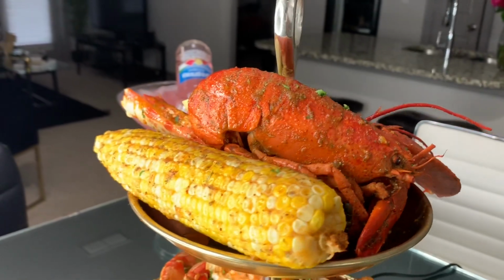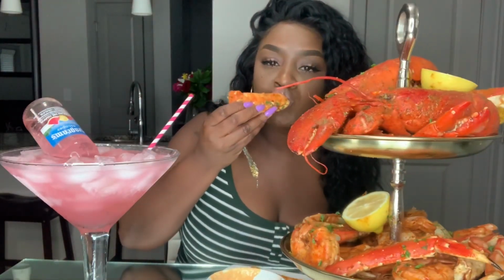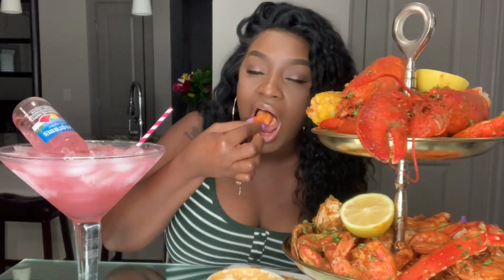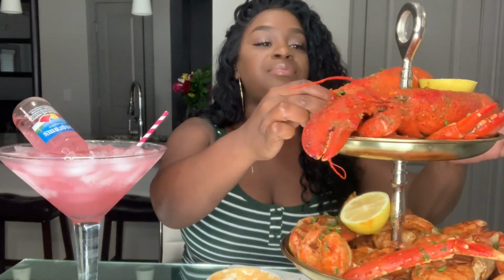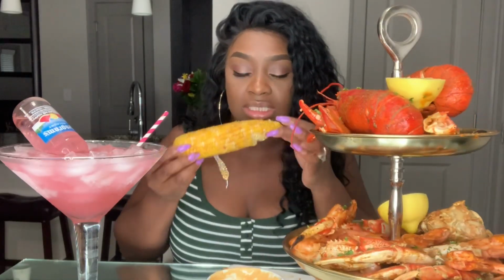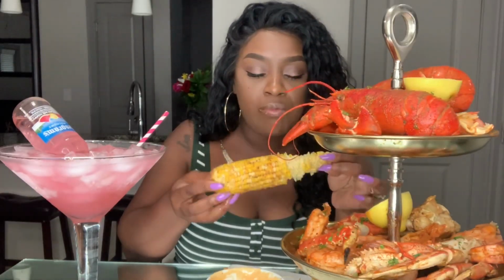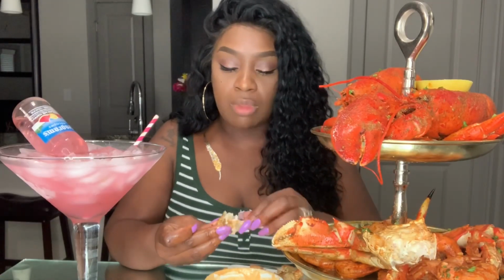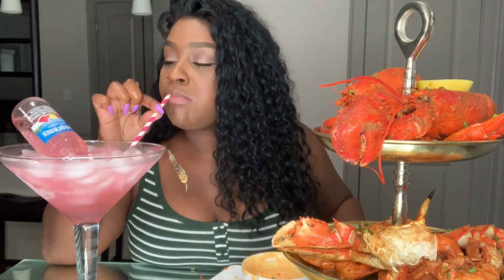LOBSTER•DUNGENESS CRAB AND SHRIMP SEAFOOD TOWER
HEY PRETTY SQUAD 😘I HOPE U GUYS ENJOYED THE VIDEO!

AMAZON STORE

TURN TABLE

MARTINI GLASS

METALLIC TATTOOS

IAMSHERIKAB and EATING_PRETTYAMSR